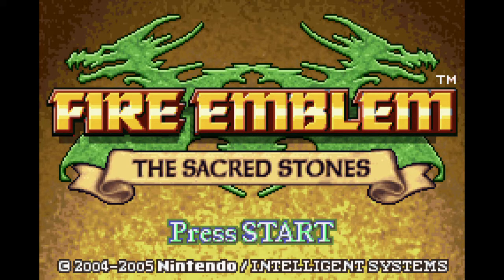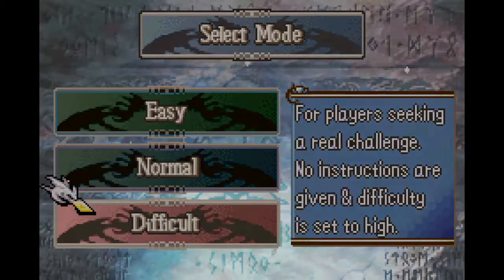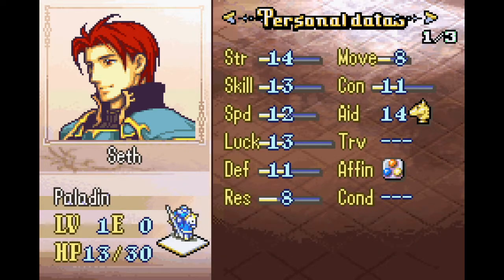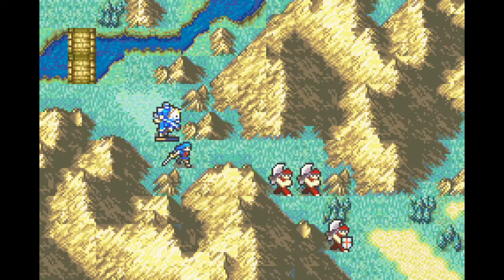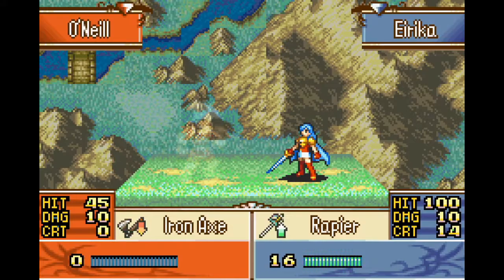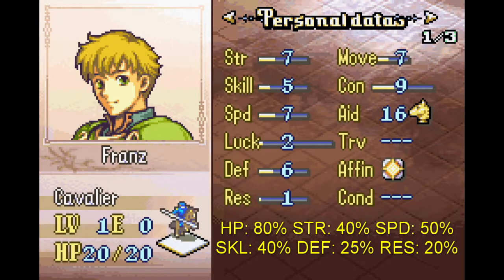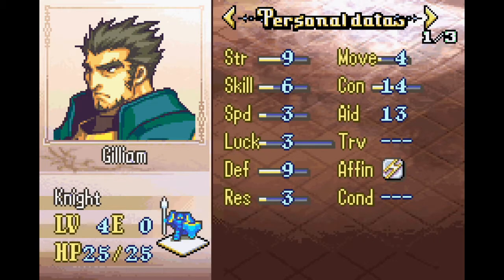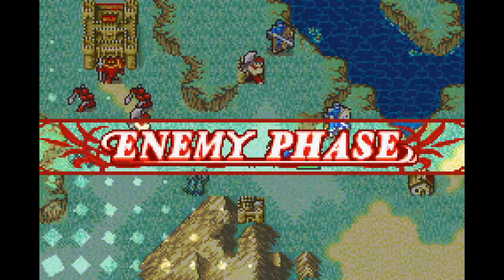FE8 Low Tiers Challenge - Introduction, Prologue + Ch1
Challenge Restrictions:
1. No level grinding:
-No Tower of Valni
-No Overworld Map Encounters
-No Arena Battles
-No "Boss Abuse"

2. "Low Tiers" Only
I'll only be using Eirika and a selection of mediocre units. As of this video, the army's roster contains:
-Eirika
-Gilliam